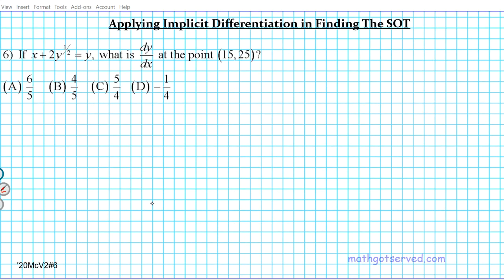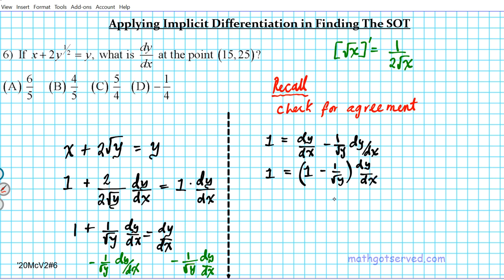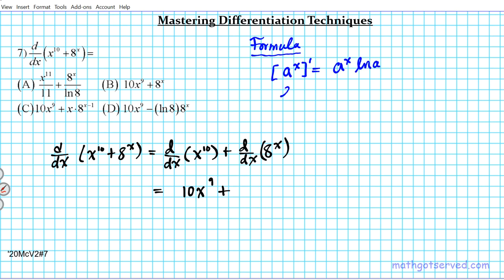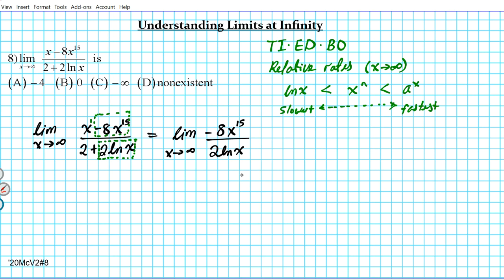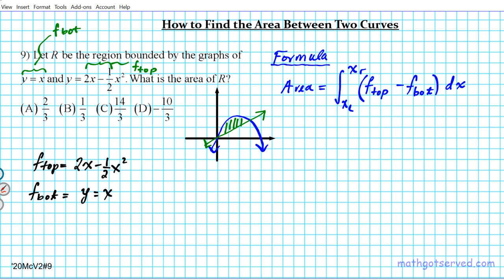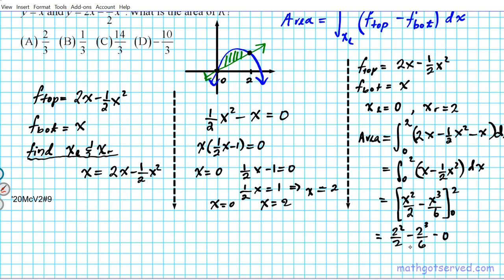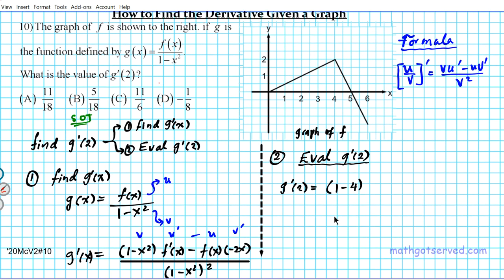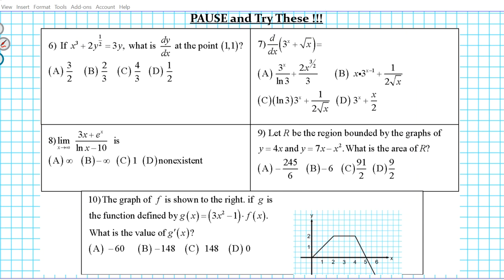2020 Ap Calculus Multiple Choice Practice #6-10 Vol 2 Explained Mathgotserved AB BC college board